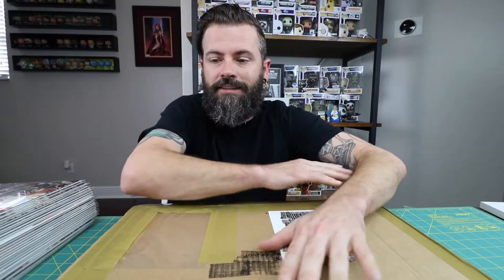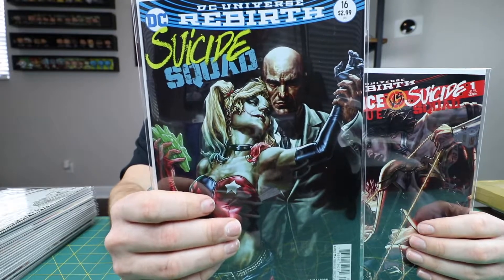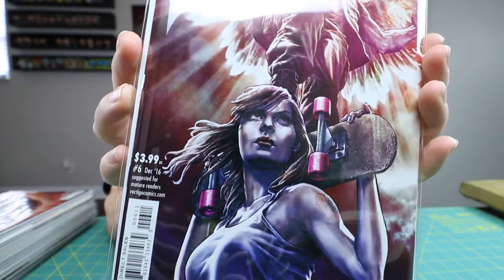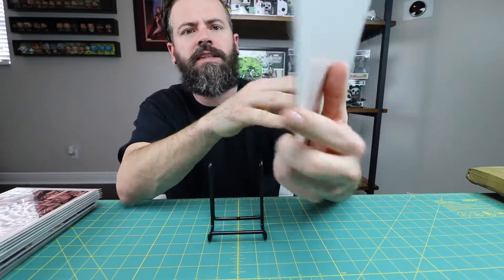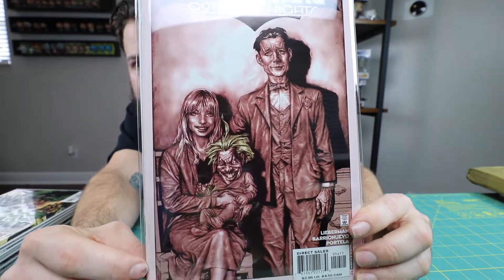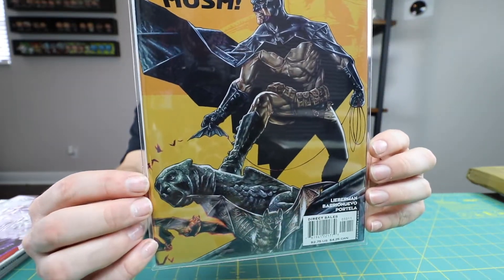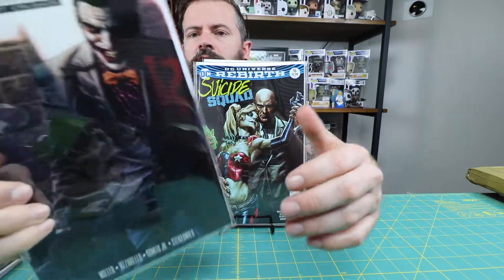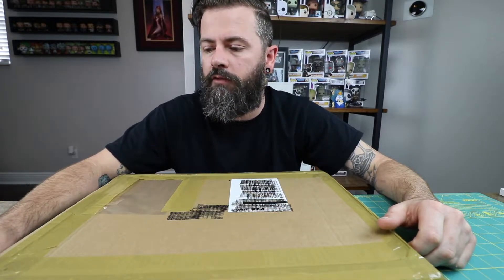MORE ORIGINAL ART!! & LEE BERMEJO COLLECTION!!